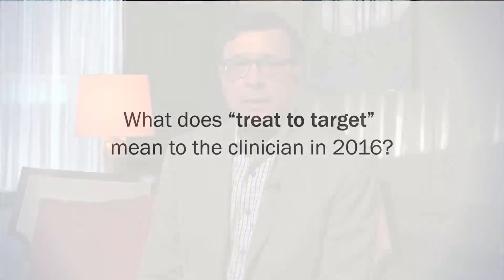The “treat to target” concept – Richard N. Fedorak, MD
Potential targets and evidence supporting the treat-to-target concept, and evidence-based recommendations for implementation in IBD.

This is Issue 1 of a 12-part series.